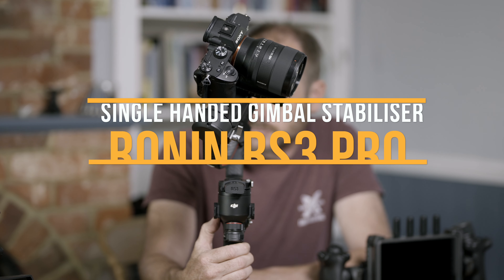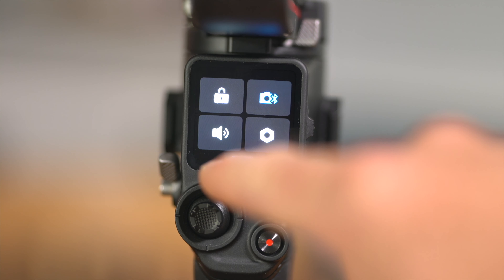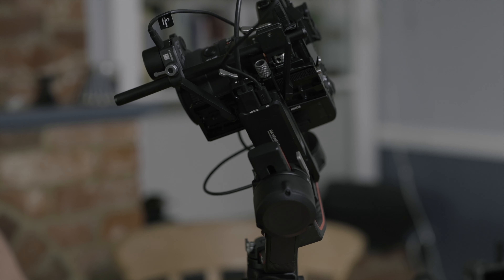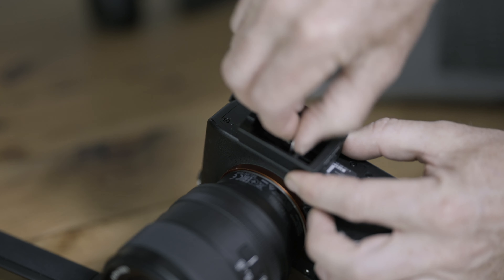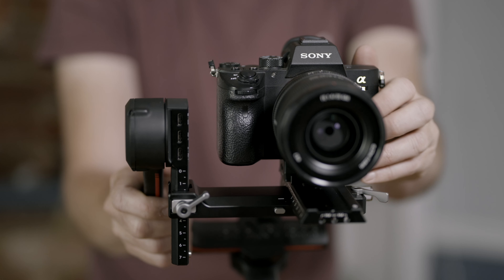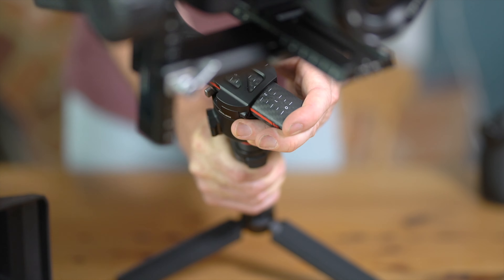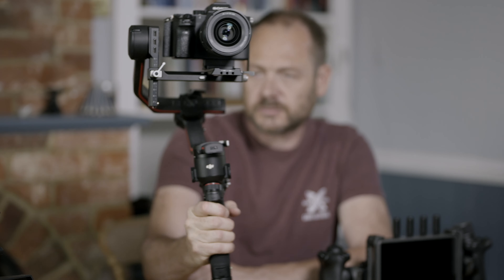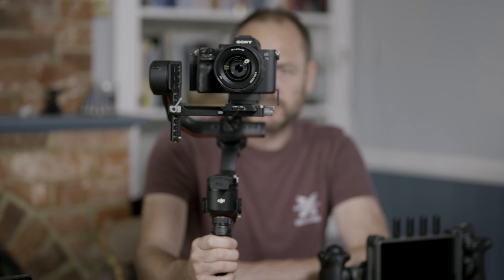DJI RS3 Pro